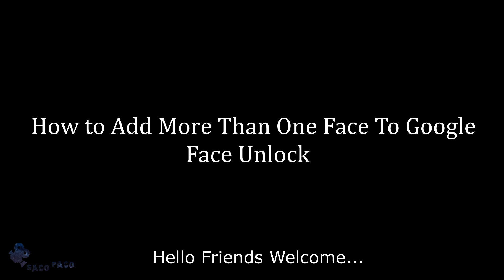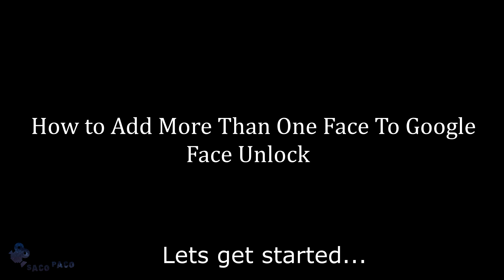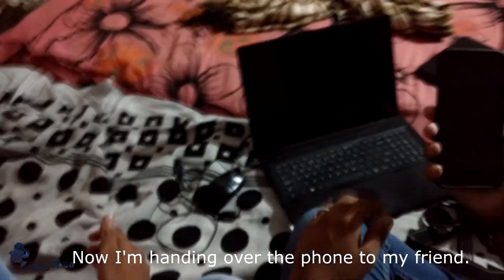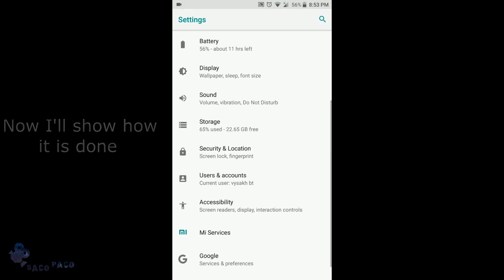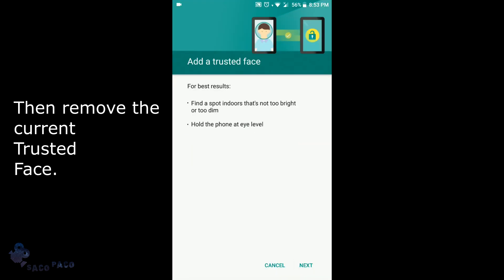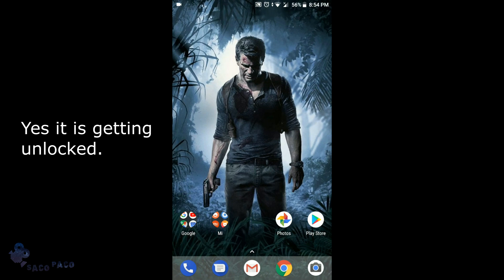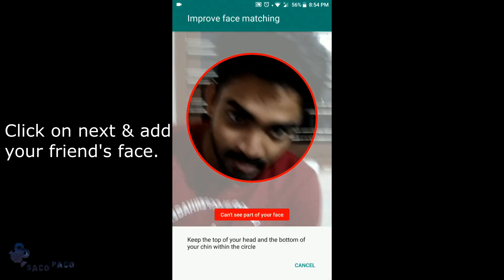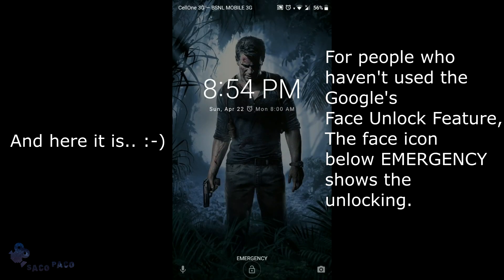How to Add Multiple Face Ids | Android One| No root needed | Mi A1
In this video I have explained how to add more than one face to the Google Face Unlock...
Its really a simple trick and it will work on all the phones which use Google Face Unlock..
I have checked it in Mi A1.
You can do this if you want to add an extra face like your friend's,brother's etc..

Items Used in this Video:
Mi A1
Phone Cover